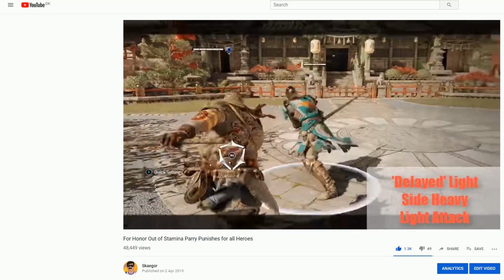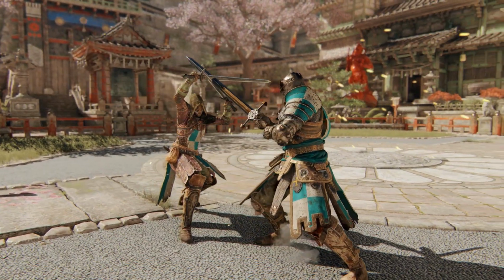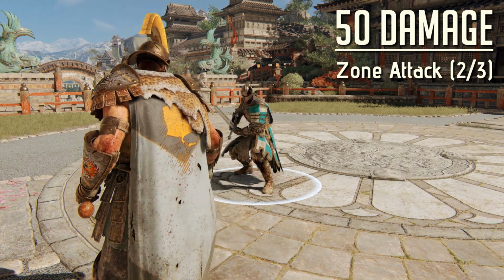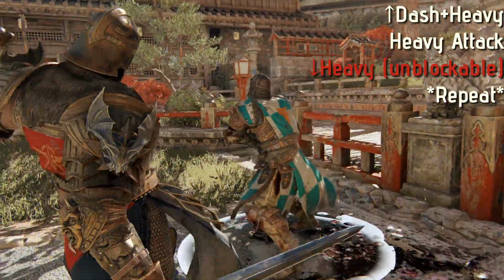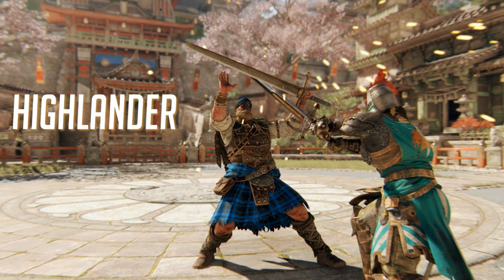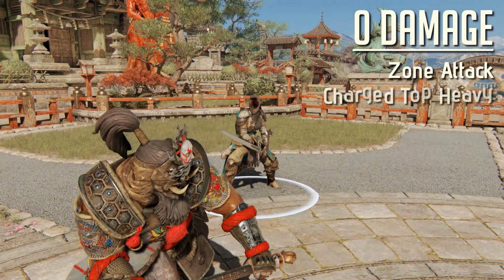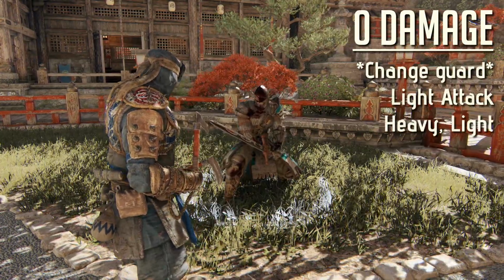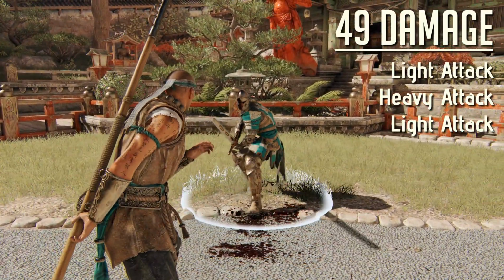For Honor Out of Stamina Parry Punishes for all Heroes - Community Edition (July 2019)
NOTE: If I make mistakes or you have a better punish suggestion then please share in the comment section :)

Time Stamps:
00:00 - Intro
00:43 - Warden
01:56 - Conqueror
02:43 - Peacekeeper
03:55 - Lawbringer
05:17 - Centurion
05:57 - Gladiator
07:28 - Black Prior
08:34 - Raider
09:18 - Warlord
09:38 - Berserker
10:21 - Valkyrie
11:22 - Highlander
12:25 - Shaman
13:27 - Kensei
13:54 - Shugoki
15:15 - Orochi
15:32 - Nobushi
16:35 - Shinobi
16:59 - Aramusha
17:17 - Hitokiri
18:00 - Tiandi
18:18 - Jiangjun
18:51 - Nuxia
19:06 - Shaolin

Since my previous video: "For Honor Out of Stamina Parry Punishes for all Heroes", I have gotten a lot of comments and suggestions for improved punishes. There has also been some reworks and a new hero, Hitokiri/Sakura, has been added.
I figured it must be time to make an updated version of my previous OOS Parry Punish video.

I also try to answer questions I have gotten from the community in my previous video -and again, thank you very much for the comments! I hope I got all of them.

This video gives some suggestions to Out of Stamina Parry Punishes.
If I missed something or got something wrong, please leave your own suggestion in the comment section